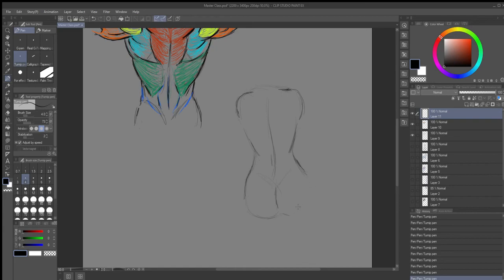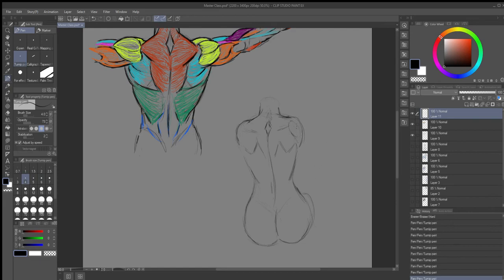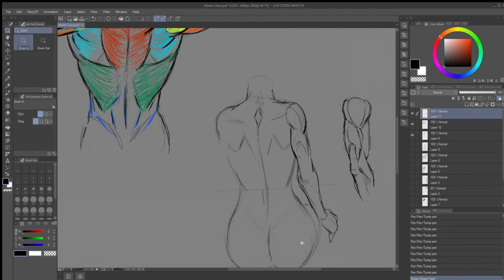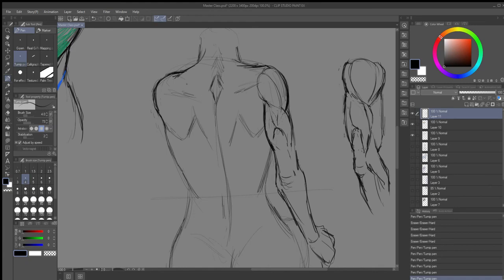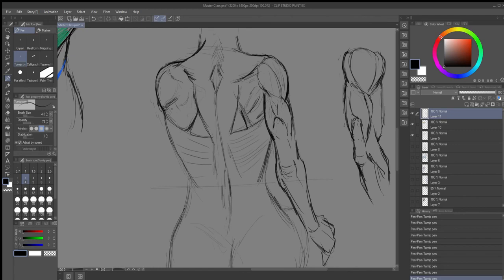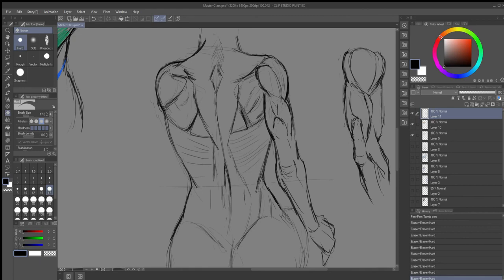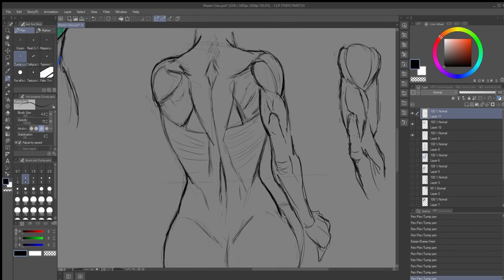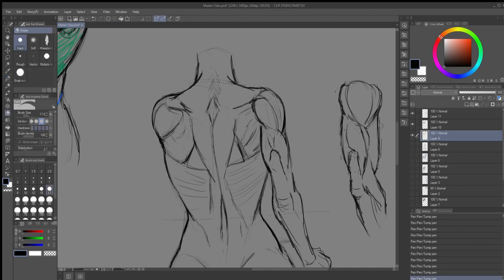Master Class 7 How to Draw the Human Back part 2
Hi everyone, Welcome to my  HOW TO DRAW series, Master Class, I also cover my comic series and the campaigns on indiegogo!